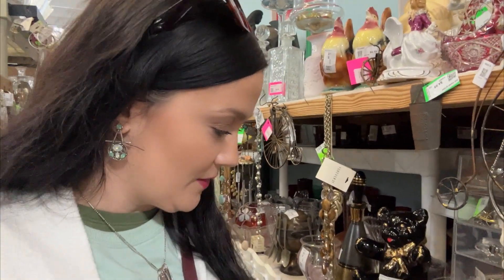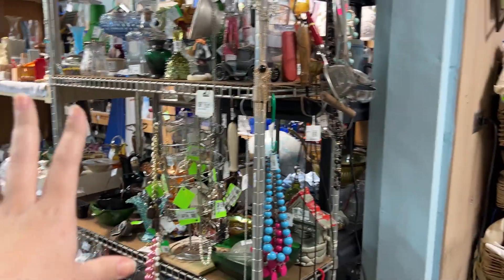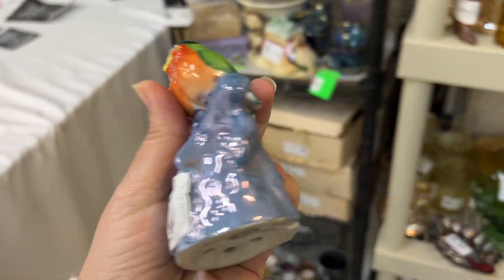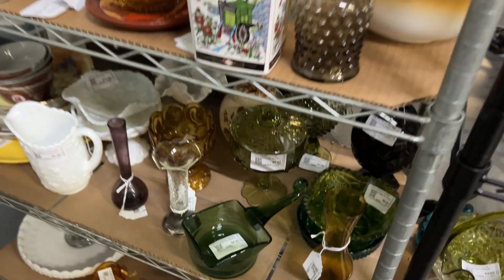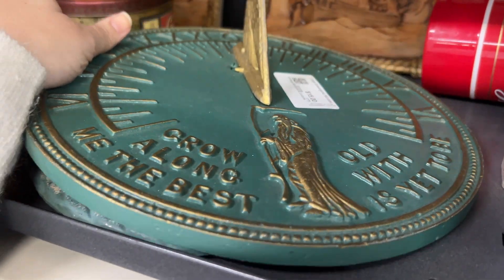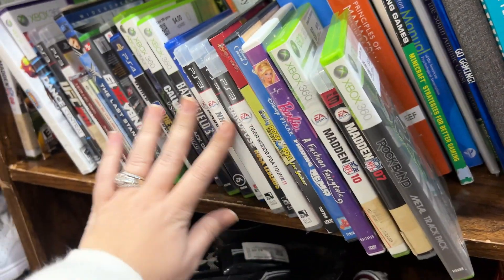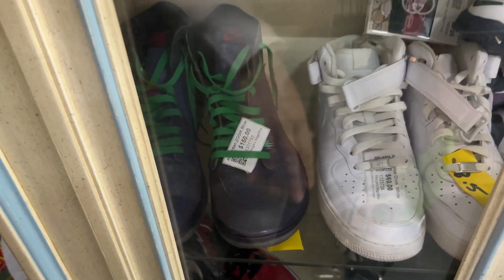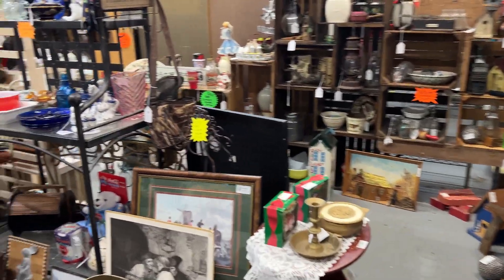Beat That GOODWILL ! EBAY FLIPS & ANTIQUES Ya'll!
🕰️ Time for something new! Here is the link for our new channel! Be on the lookout for new videos weekly!

 👉🏽   HEYNQ5

Ebay..

🌟 Live Sales-
7pm eastern on Thursdays

1. Real Name
2. Shipping Address
3. YouTube Name

 🌟 We will hold items for 48 hours unless we hear from you.  If we don't hear anything from you and your items aren't payed for, they will go back up for sale and your name will be added to the no buy list.